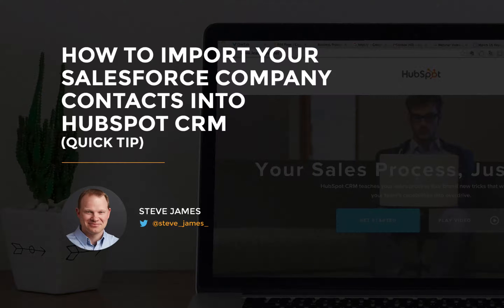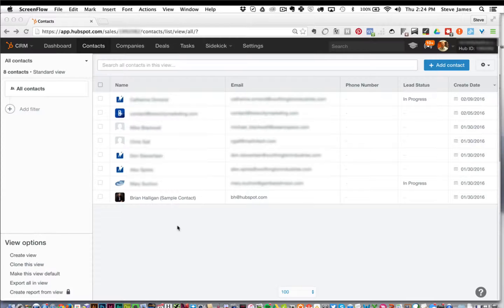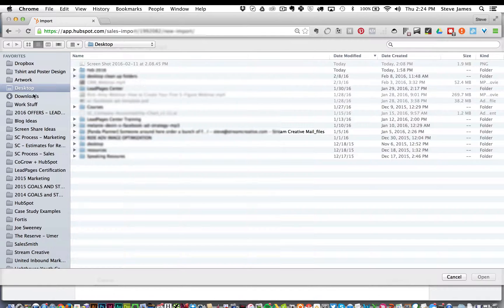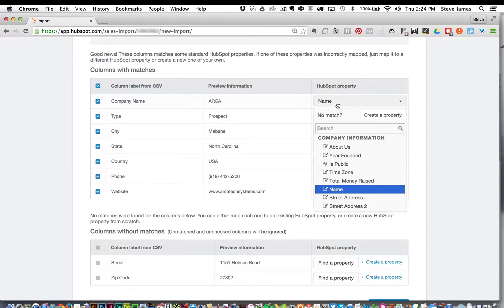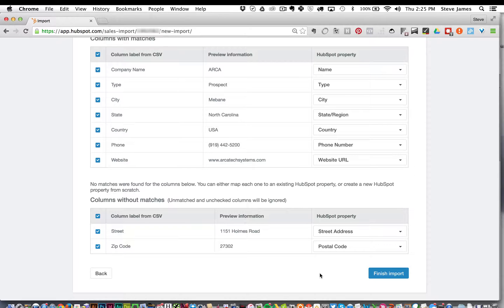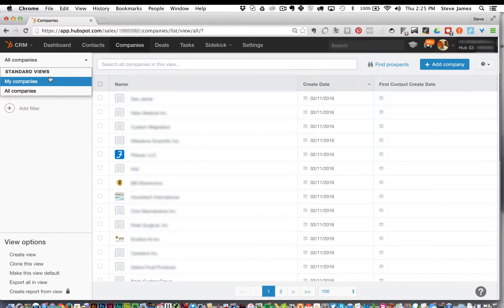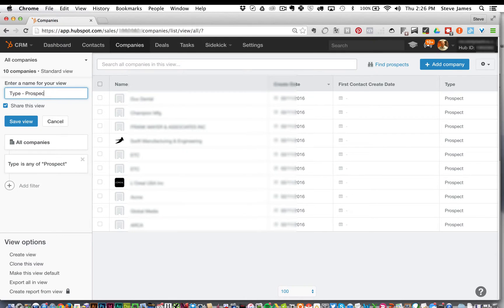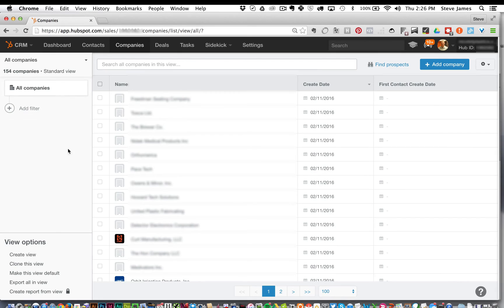How to import your Salesforce Company Contacts into HubSpot CRM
Ok, here’s a quick step by step guide to importing your Salesforce Company contacts into the HubSPot CRM. What you need before you start: Make sure you have your company contacts from SalesForce already exported into a CSV file